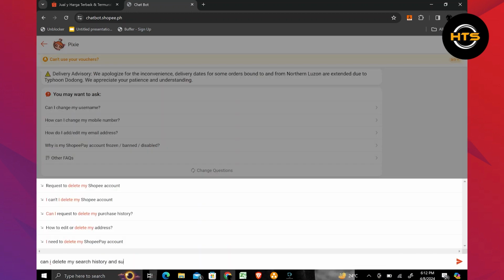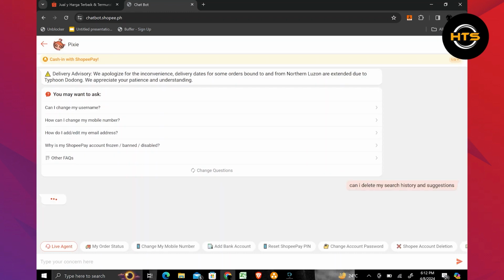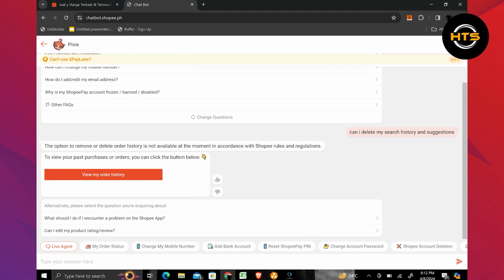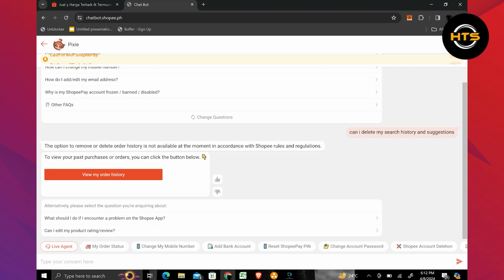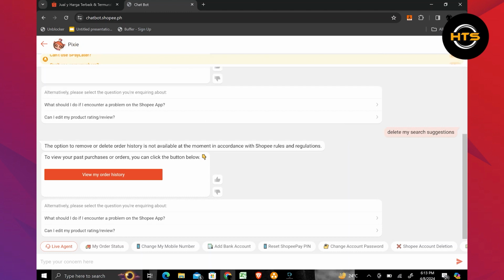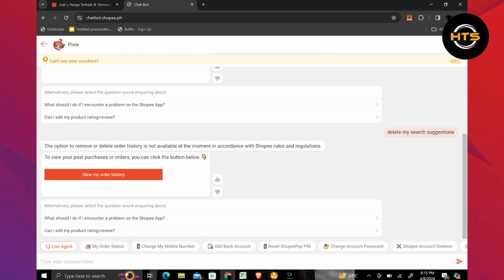How To Clear Search Suggestions On Shopee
Hey everyone! Welcome to this how to delete shopee search suggestions history video tutorial.

If you want to know how to clear shopee suggestions, how to delete search history in shopee and how to clear shopee search this video is for you.

In this video, we will show you how to delete search suggestions on shopee and how to clear search history on shopee.

The steps on how to remove search suggestions on shopee and how to remove search history on shopee is easy.

After watching this video, you will find out how to delete search history on shopee and how to remove search history in shopee.